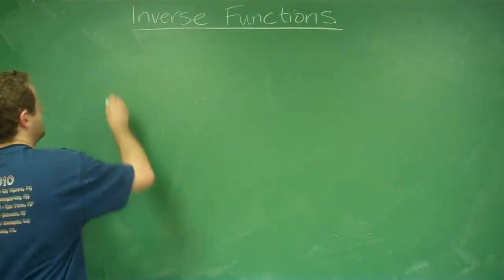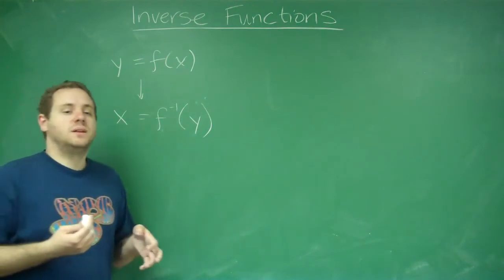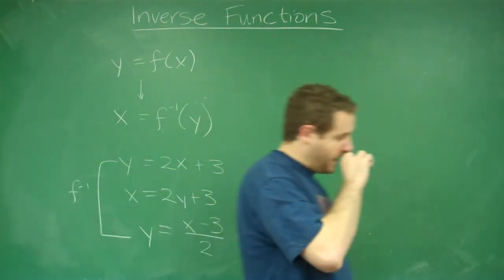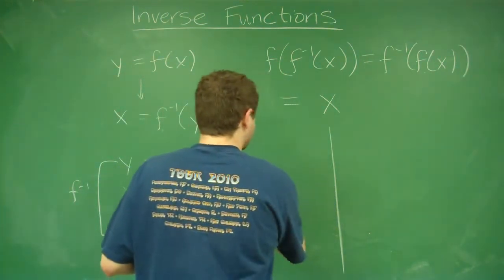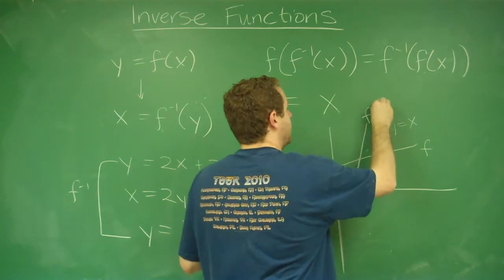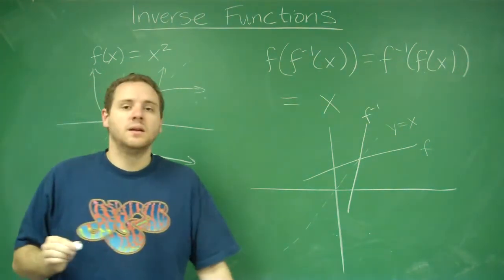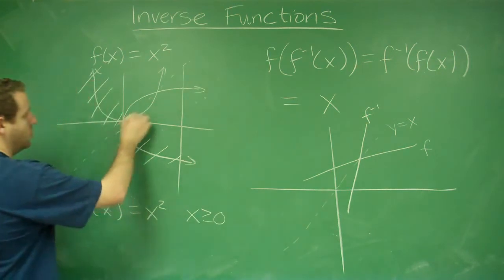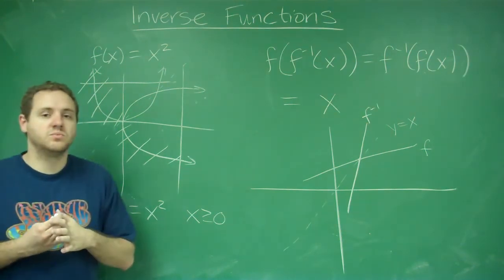Inverse Functions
Concept video